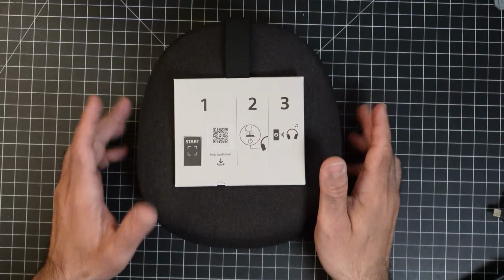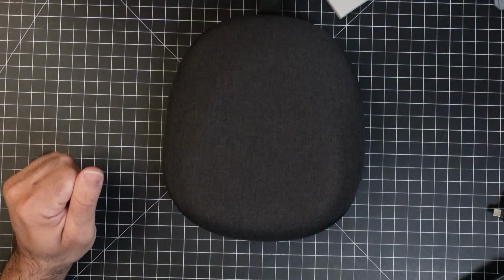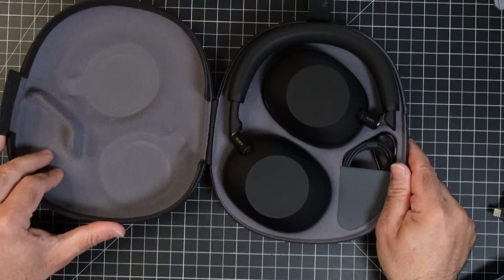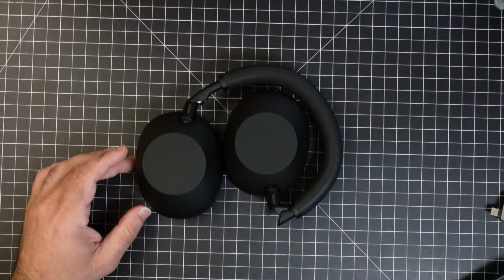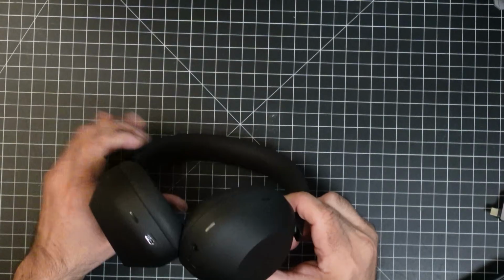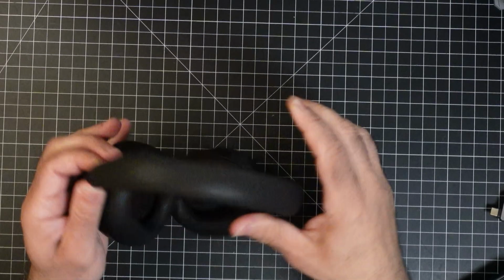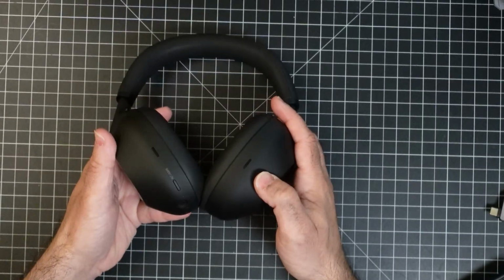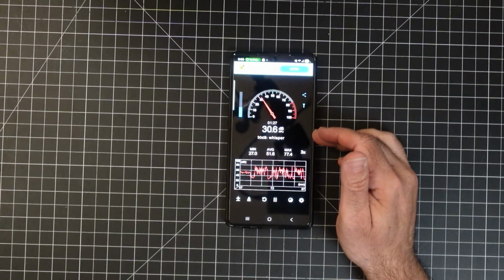WH-1000XM6 Best Wireless Noise Canceling Headphones are Back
Sony's WH-1000XM6 headphones have arrived, setting a new benchmark in wireless audio technology. With enhanced noise cancellation, superior sound quality, and a return to the beloved foldable design, these headphones are a must-have for audiophiles and casual listeners alike.

Key Features:

Advanced Noise Cancellation: Equipped with 12 microphones and the new QN3 processor, offering real-time adaptive noise cancellation that's seven times faster than its predecessor.

Superior Sound Quality: Custom-built carbon fiber composite drivers deliver rich, detailed audio across all frequencies.

Enhanced Design: Reintroduced foldable structure for portability, wider headband for comfort, and a sleek, fingerprint-resistant finish.

Extended Battery Life: Up to 30 hours of playback with ANC on, and a quick 3-minute charge provides 3 hours of listening.

Smart Connectivity: Bluetooth 5.3 with LE Audio support, multipoint connectivity, and compatibility with Sony's 360 Reality Audio.

Whether you're commuting, working, or relaxing, the WH-1000XM6 offers an unparalleled listening experience.